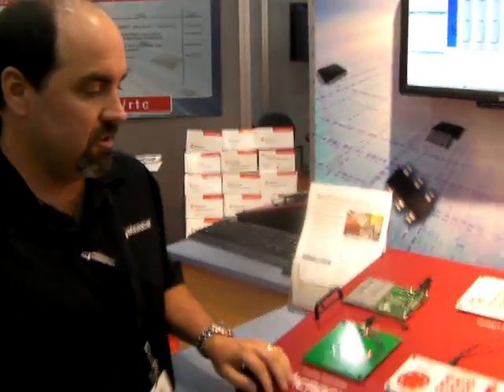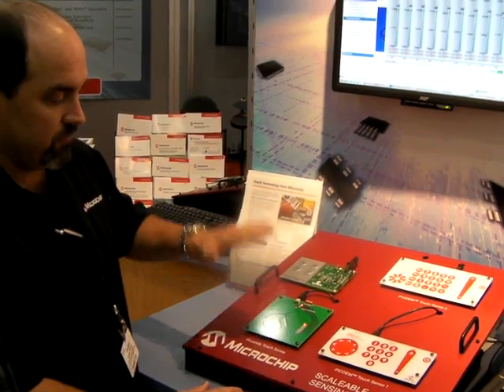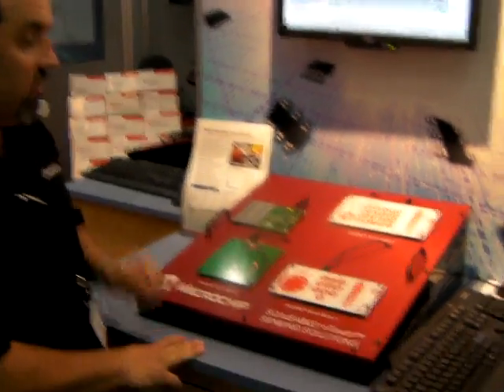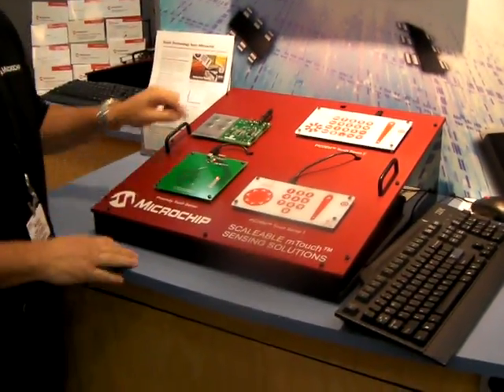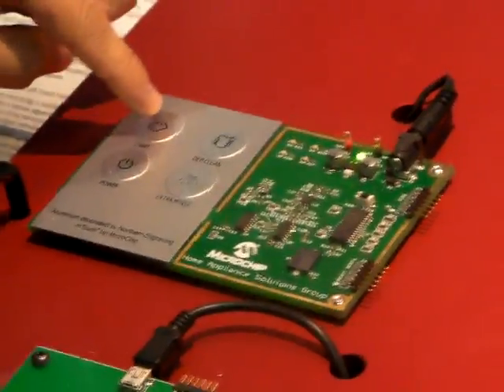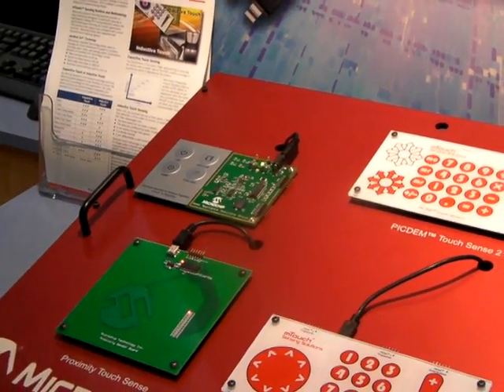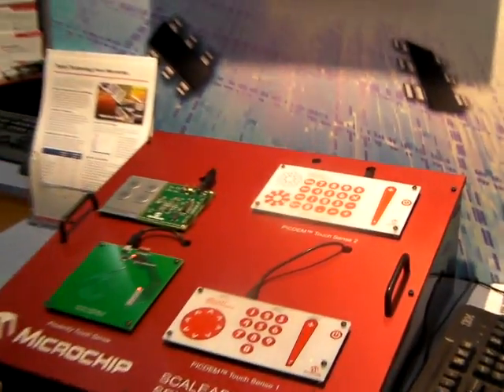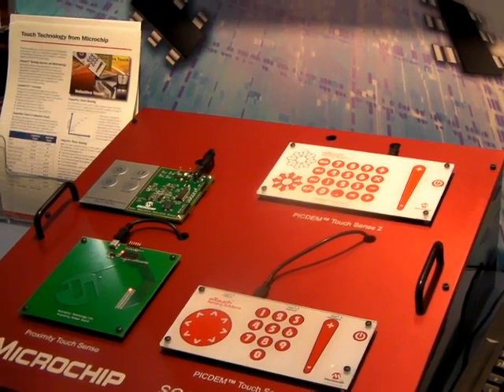Microchip exhibit-booth presentation at the 2009 EMbedded Systems Conference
This is a video of a product presentation at their exhibit booth at the 2009 Embedded Systems Conference in Boston, MA.